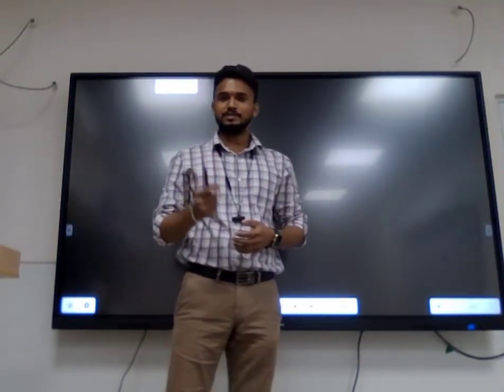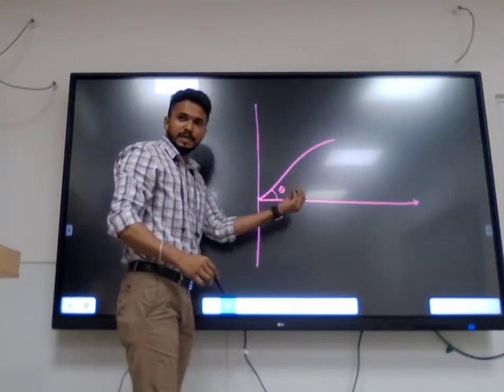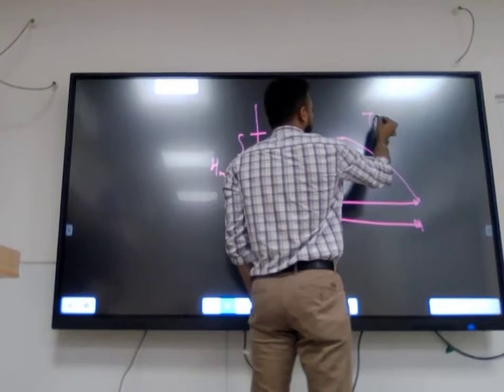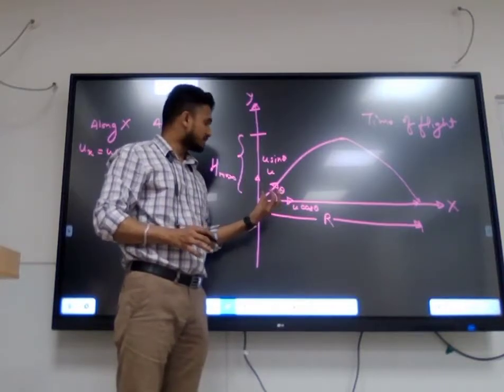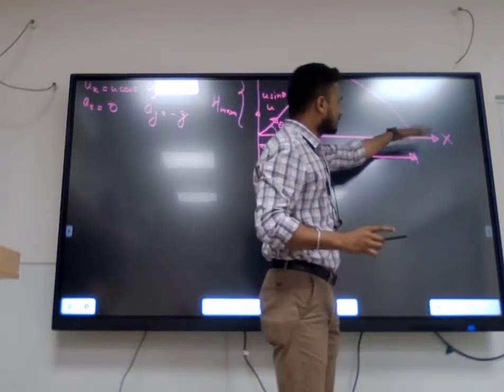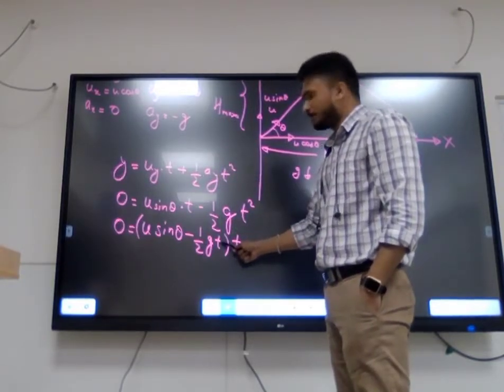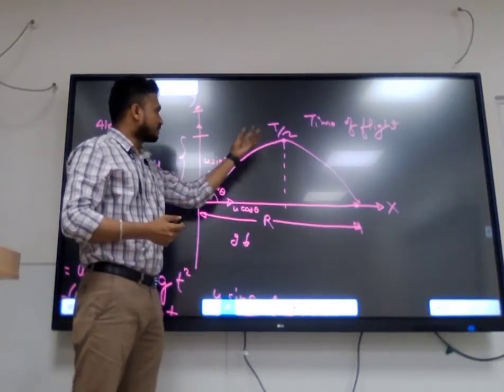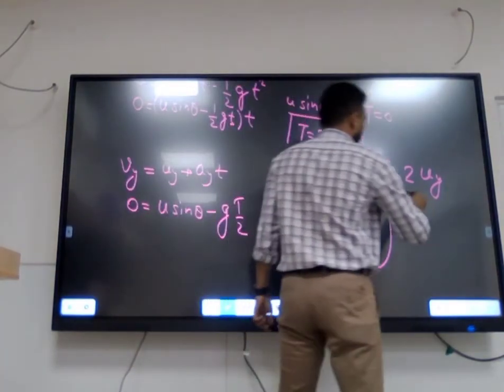Projectile Motion Demo